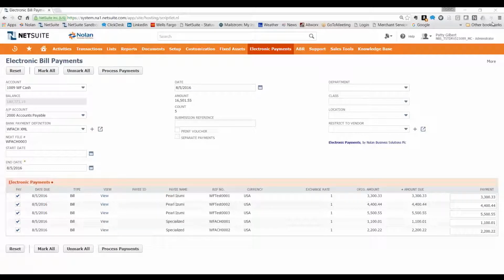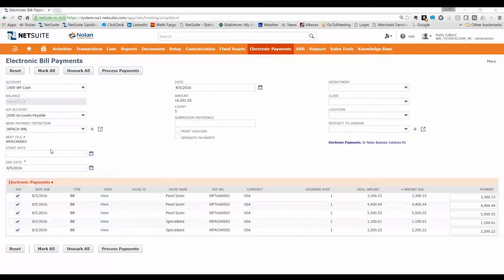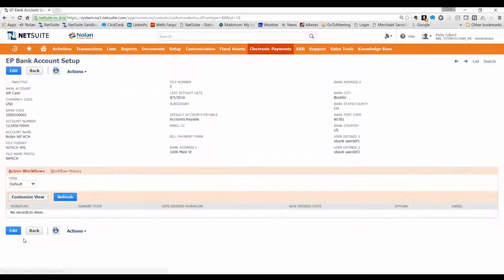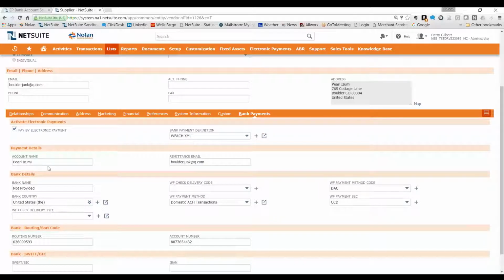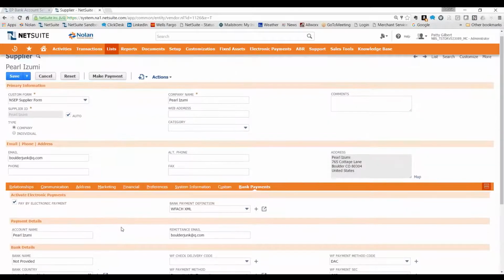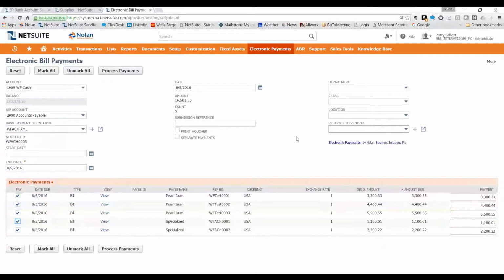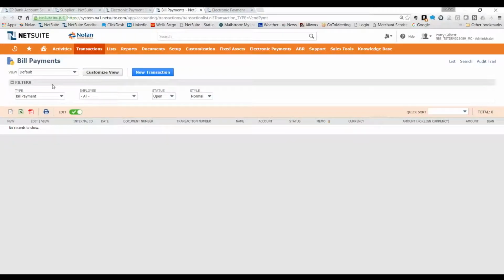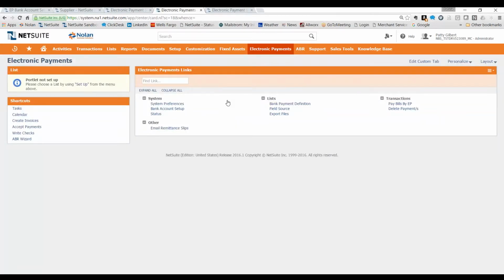DEMO: Electronic Payments for NetSuite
Technical Sales Director, Patty Gilbert does a deep dive into how Electronic Payments supports ACH wires, Credit Cards, International banking, multi-currency and much more.